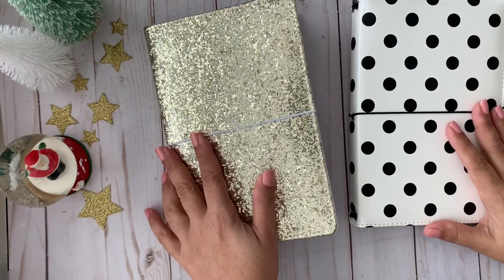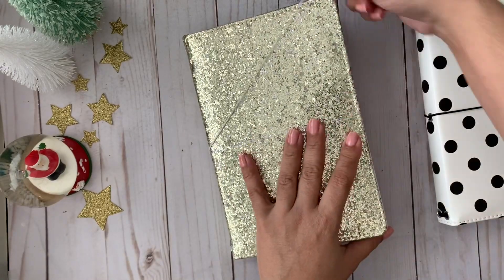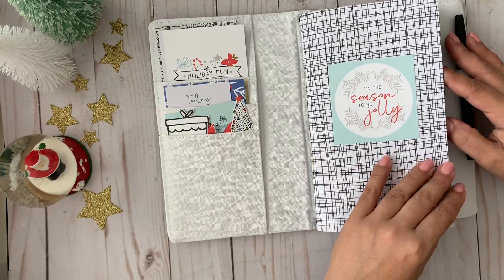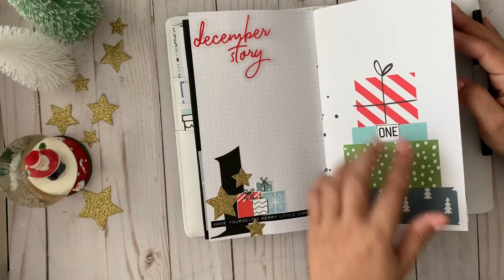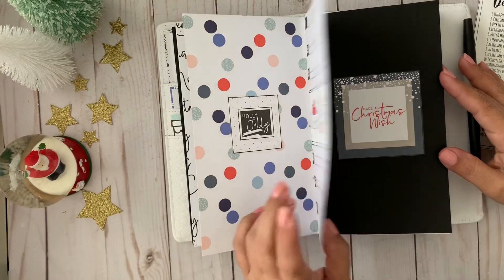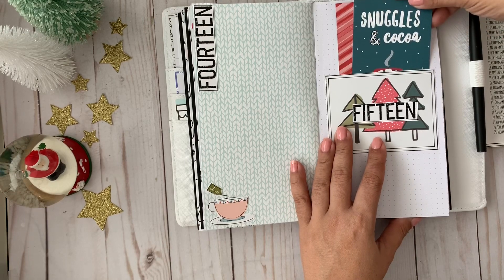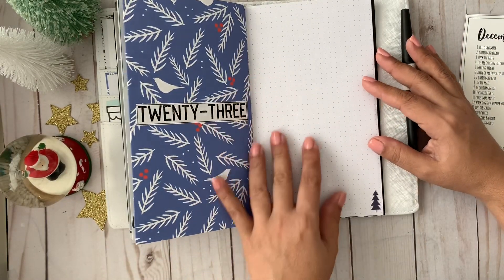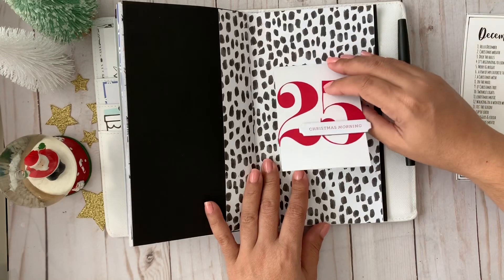2019 December Daily project one in a traveler’s notebook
Sharing my foundation pages for my first 2019 Christmas project. A traveler's notebook to document all my December stories.
Glenys

Links:
October Daily completed flip thru